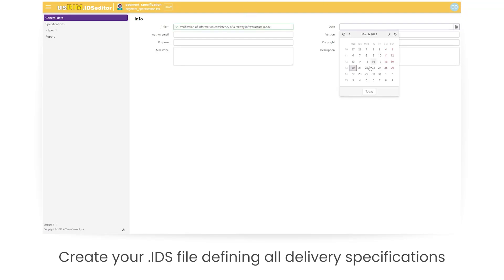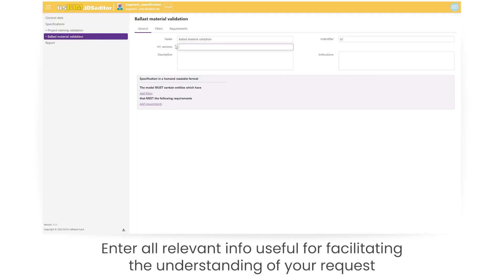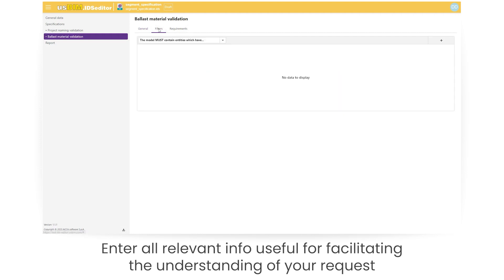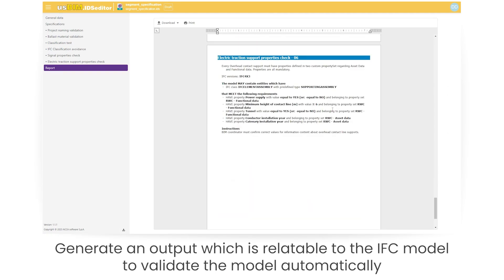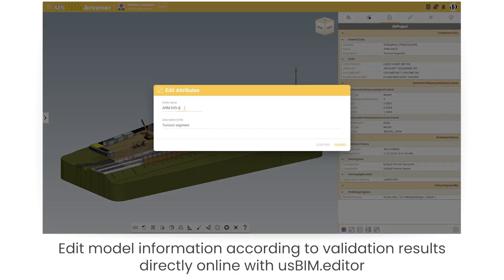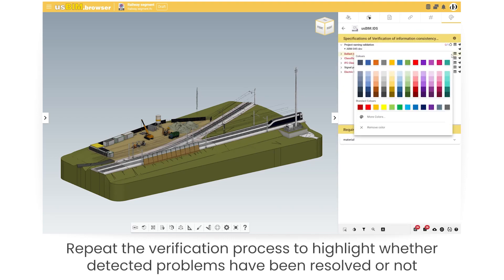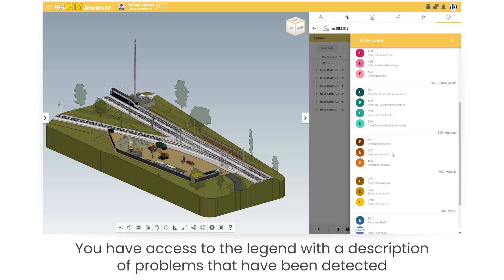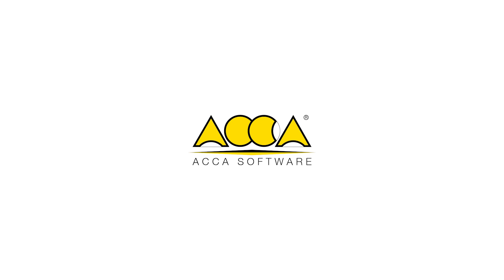IDS BIM - Information Delivery Specification | usBIM.IDS | ACCA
The IDS (Information Delivery Specification) standard allows optimal management of the information exchange in BIM projects. Use IDS editor for free